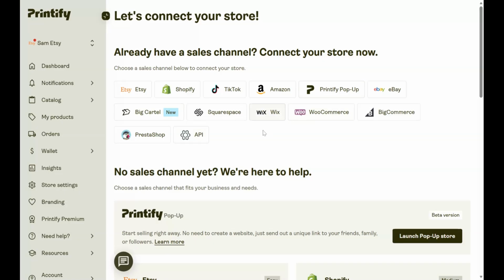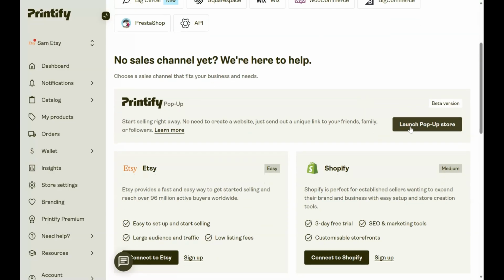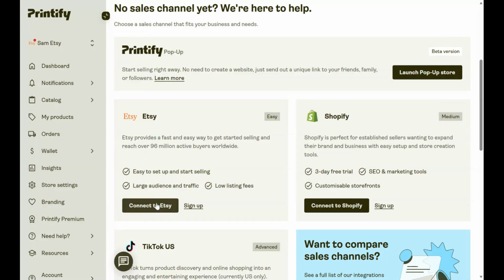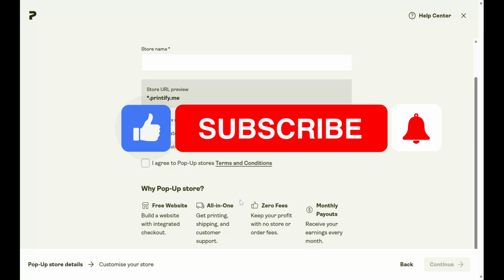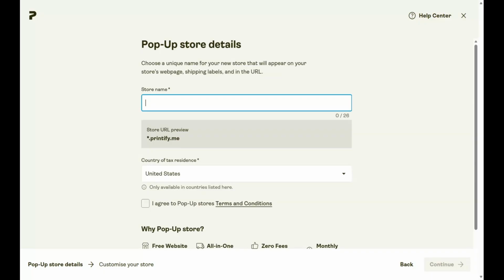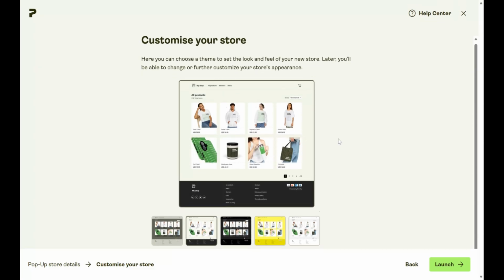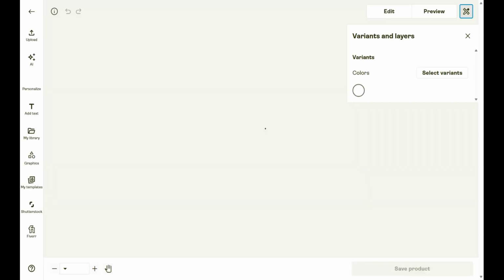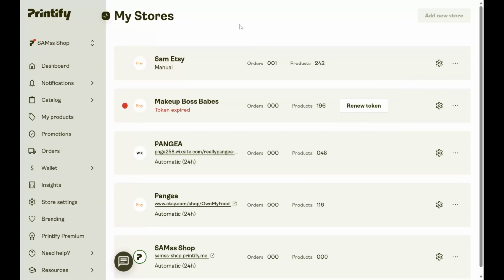How to Create a Store in Printify | Beginners Guide to Print on Demand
Want to start a Printify store but not sure where to begin? In this beginner-friendly tutorial, I walk you through exactly how to create a Printify store step-by-step, connect it to your selling platform, and start building your print-on-demand business today.